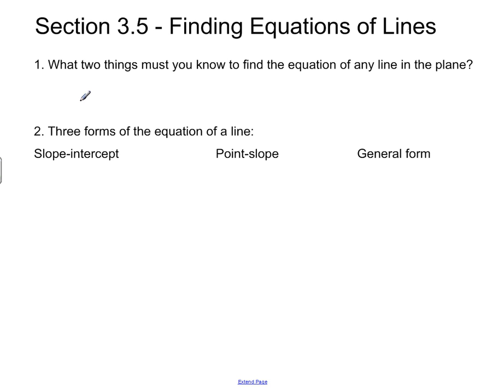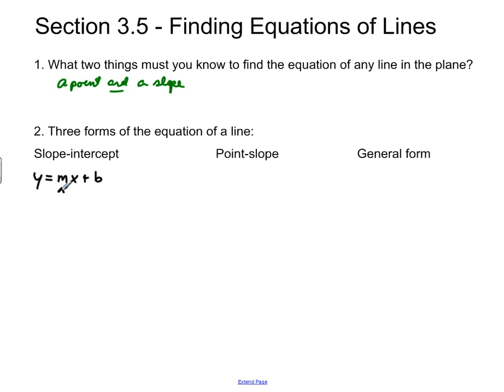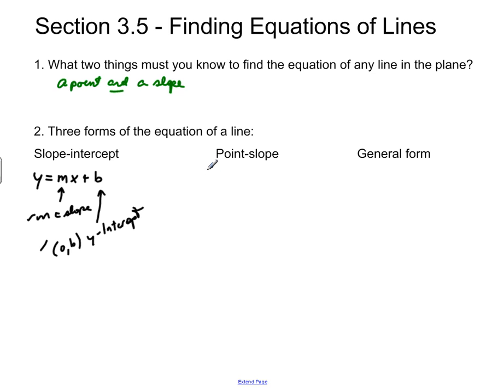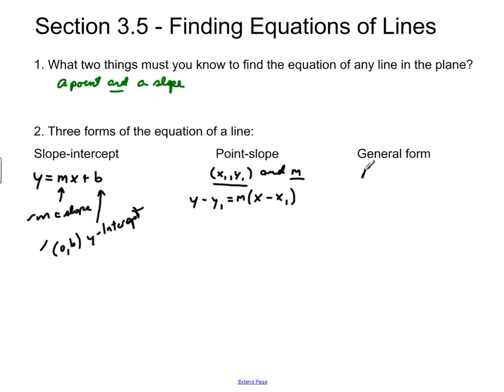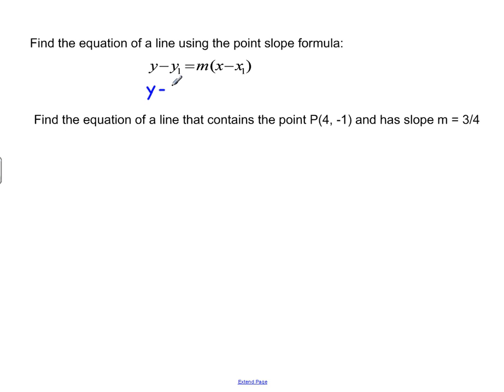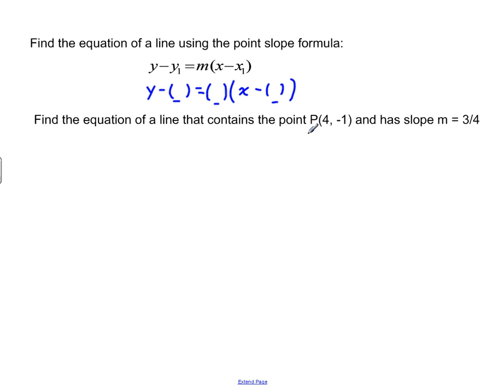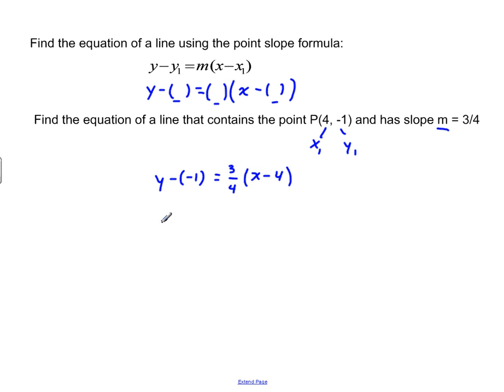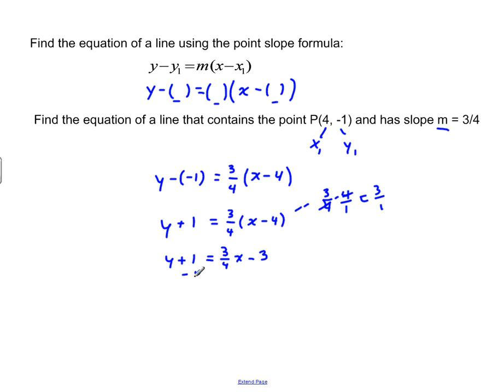Ch3s5A LinFunctions3 Equations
Chapter 3 Section 5 - Equations of Lines